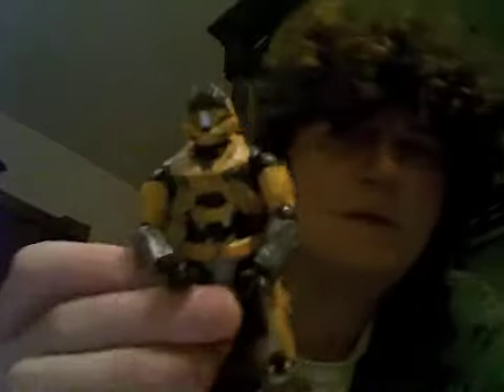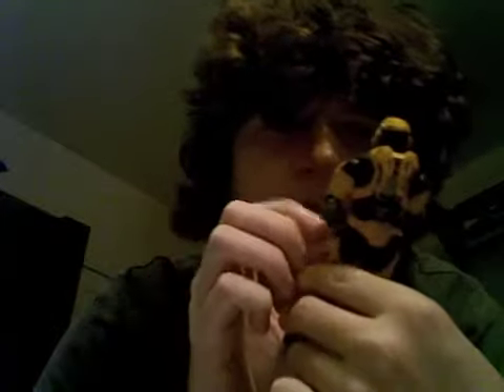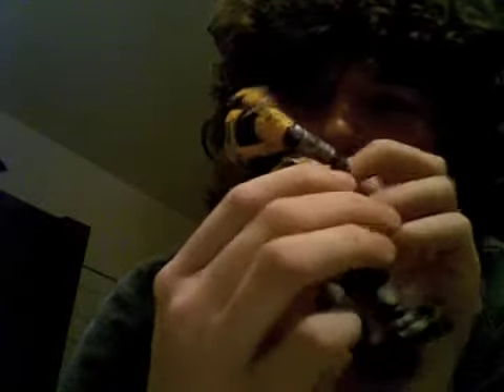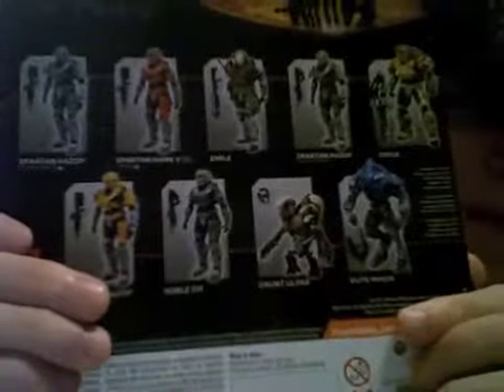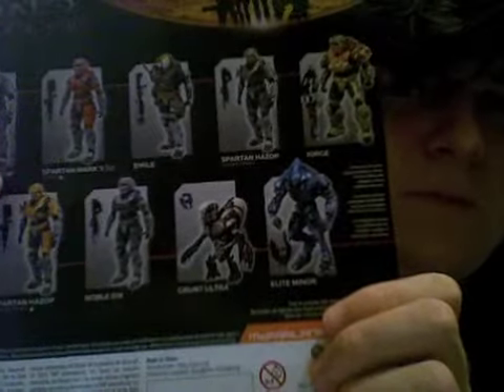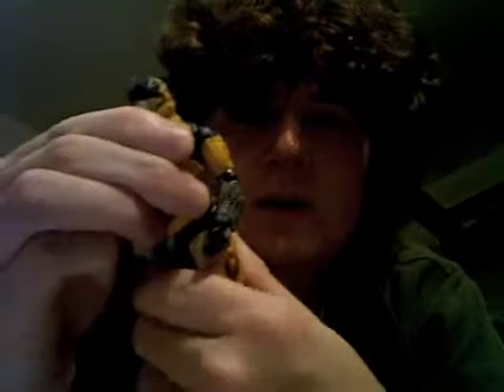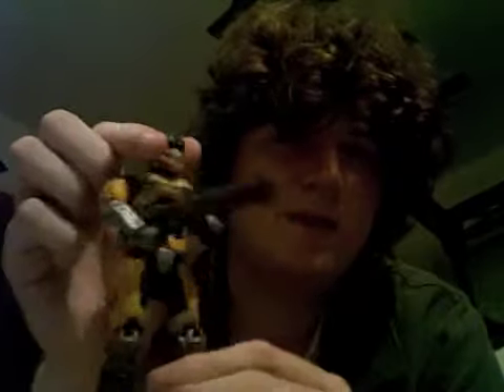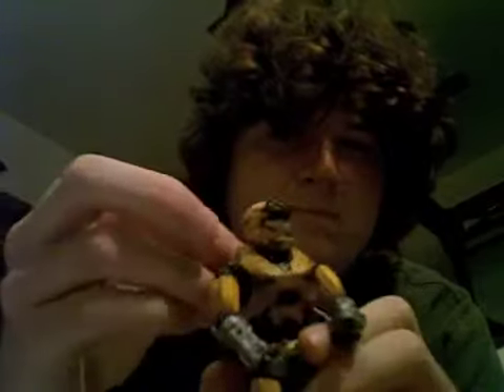Halo Review: Yellow mark V [B]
this time I review the yellow Spartan Mark V [B]
I had a hard time finding this one